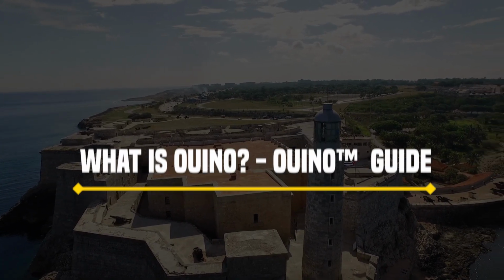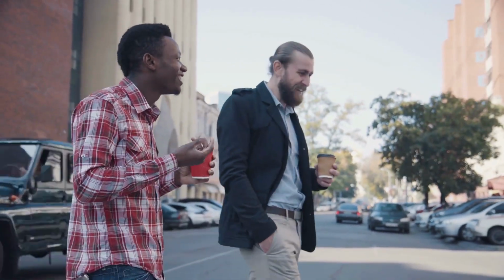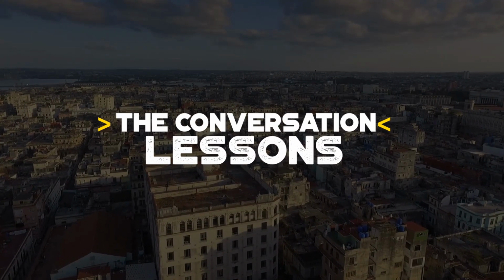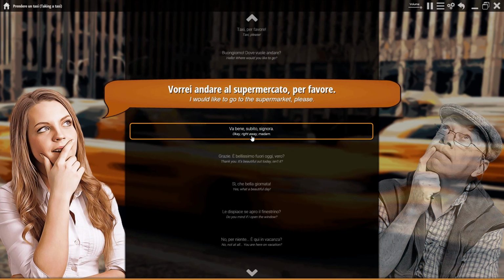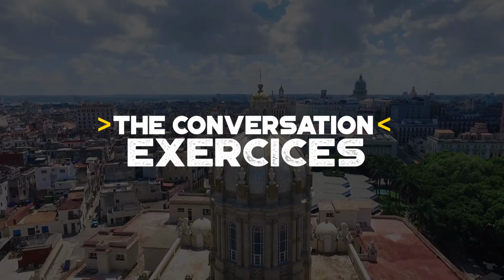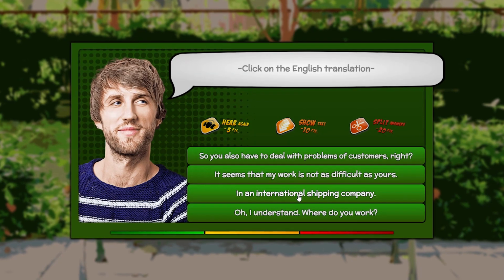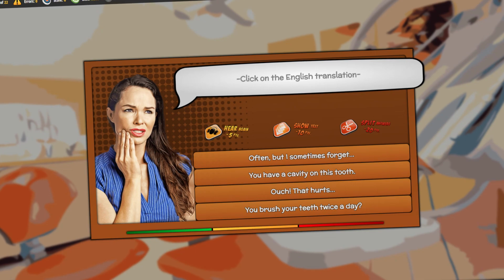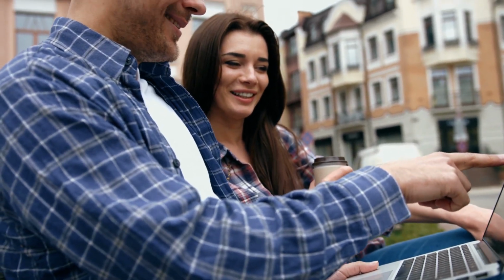Learning a Language with OUINO™ - Conversations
We are making this new video series to better show our users how to use OUINO to its full potential. We'll try to release a new video from this series every week.